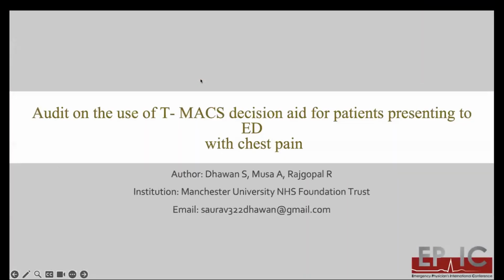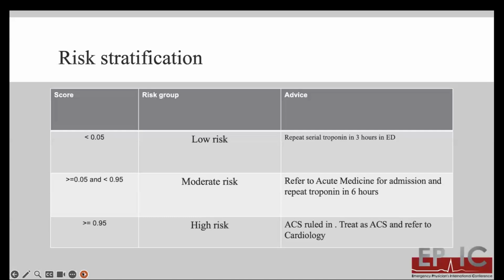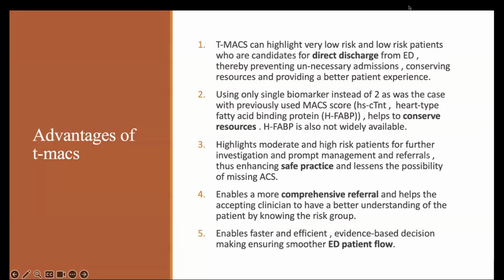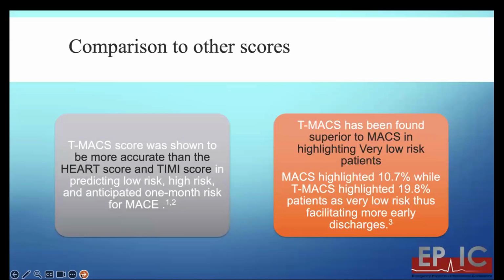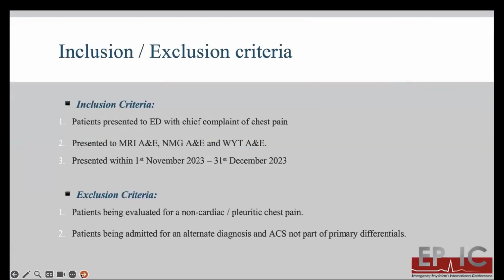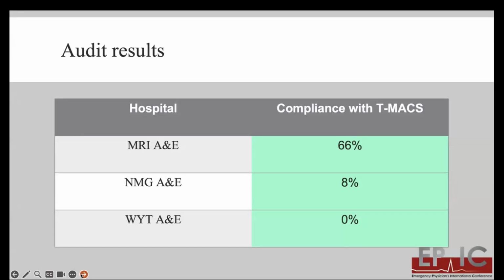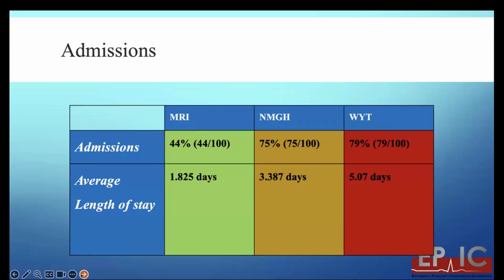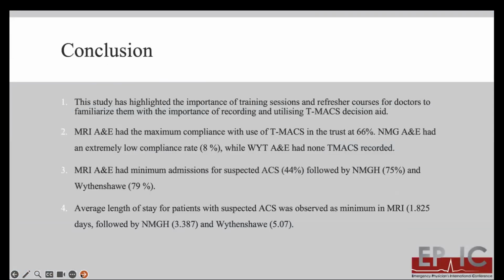EPIC24: T-MACS, chest pain aid. Dr. Saurav Dhawan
Here is another talk from the 3rd Emergency Physician's International Conference (EPIC24) that was held on the 10th of July 2024.

Dr. Saurav Dhawan, an emergency physician in the UK, gave this talk, discussing the use of T-MACS in chest pain assessment & risk stratification.